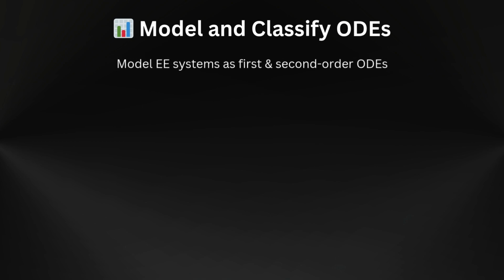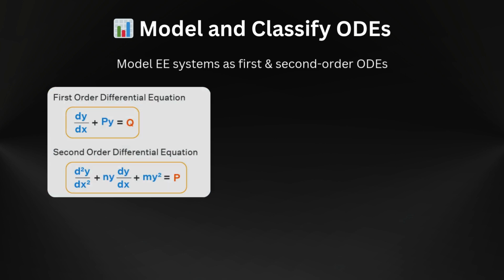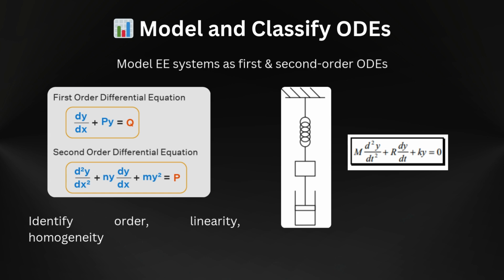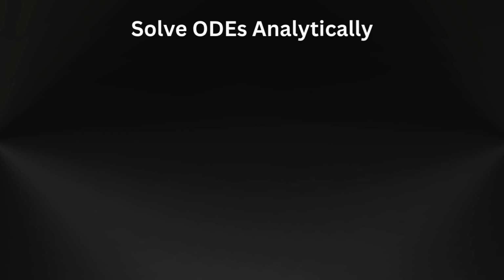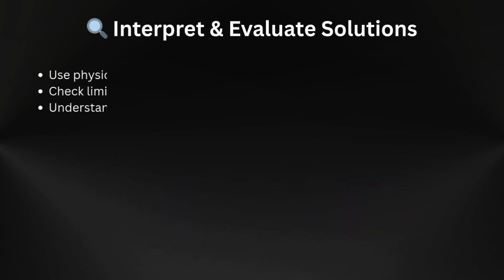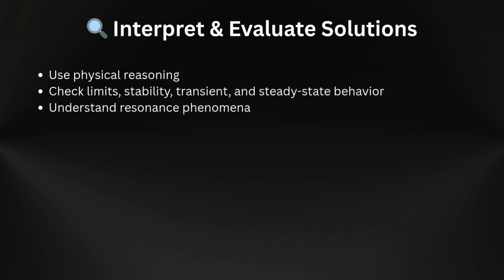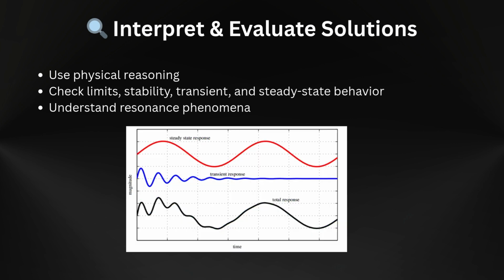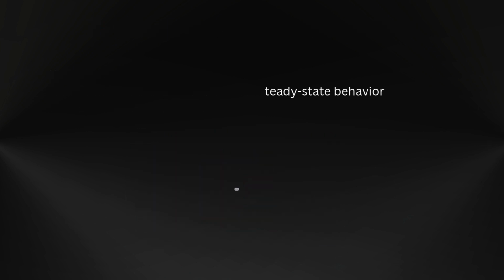CILOs: Differential Equations for Electrical Engineering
Welcome to the introductory session of the Differential Equations for Electrical Engineering course! In this video, we walk you through the main aims of the course and the Intended Learning Outcomes (CILOs) that will guide your journey throughout the semester.

Whether you're a first-year electrical engineering student or brushing up on key mathematical concepts, this video will help you understand:

Why differential equations are essential in modeling electrical systems,
What skills and competencies you are expected to master by the end of the course,
How these mathematical tools apply to real-world engineering problems such as circuit analysis, signal processing, and system dynamics.
By aligning with the official CILOs, this course ensures you build a strong foundation in solving and applying differential equations—crucial for success in higher-level courses and your future career in engineering.